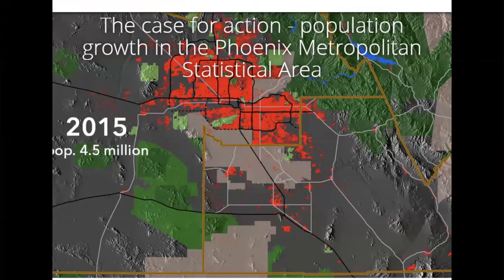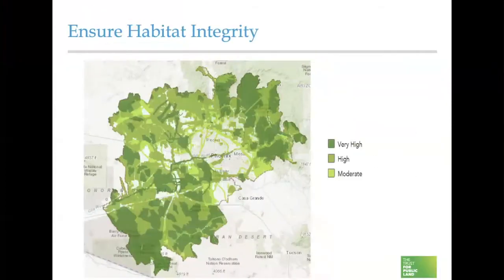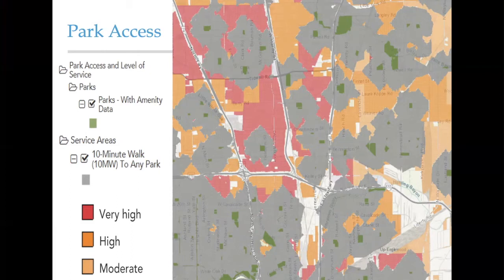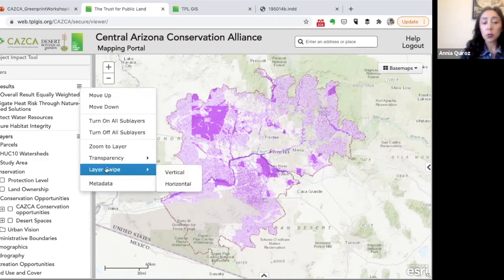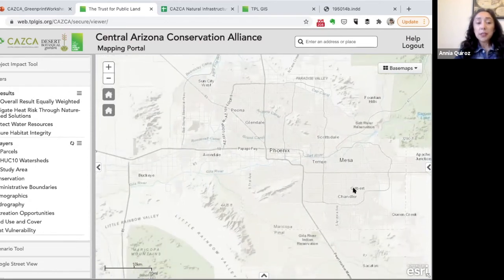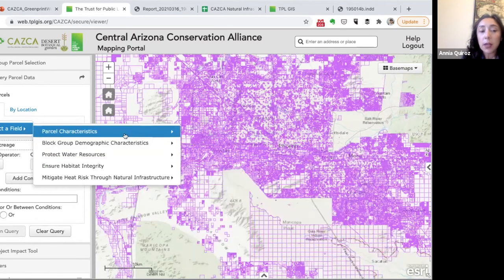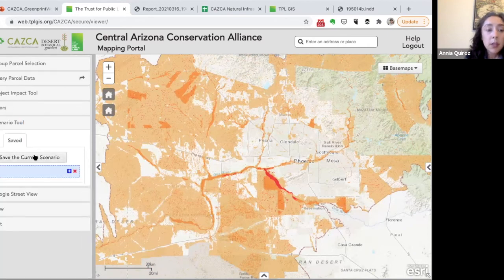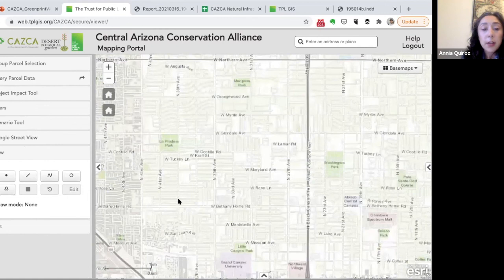Greenprint Webinar 2021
The Greenprint is a mapping tool designed collaboratively with the Trust for Public Land, the Nature Conservancy and Sonoran Institute. This natural infrastructure viewer can help bridge the information gap between various sector and facilitate the inclusion of natural resource data in decision-making.

While there are many kinds of data included in the Greenprint, this tool offers particular insight into lands valuable for habitat connectivity, protecting water resources, and addressing both heat vulnerability and equitable access to open spaces.